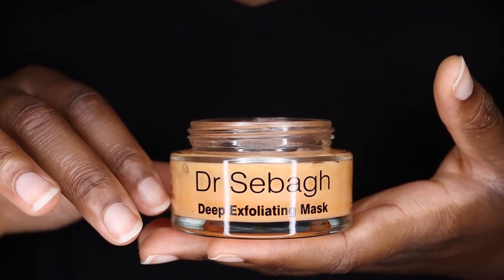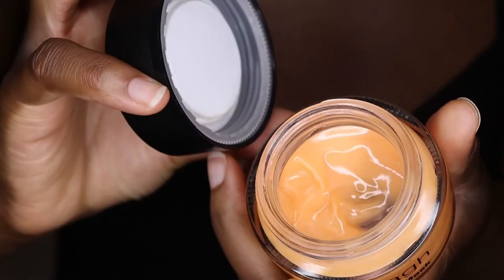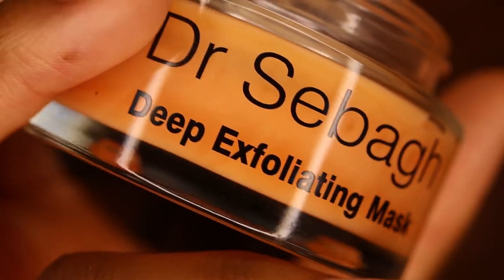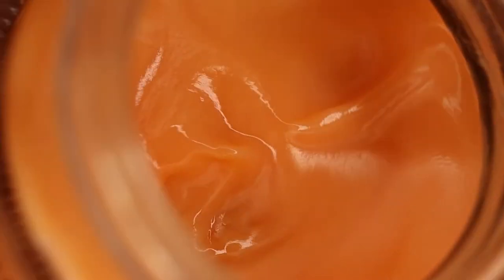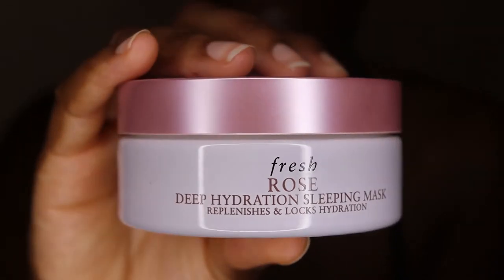DR SEBAGH DEEP EXFOLIATING MASK UPDATE | HYPERPIGMENTATION, BREAKOUTS & PIMPLES | byalicexo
Hi guys, today I’m sharing an update on the Dr Sebagh Deep Exfoliating Mask. I first used this product at the beginning of the year and promised an update after three months (apologies for the delay hehehe). Today I’m talking about my experiences using this mask including what I love about it, what I’m not too keen on and most importantly, whether or not I’ll be buying it again. This chemical face mask is packed with lactic and azelaic acid to gently exfoliate your skin so that you’re left with a lighter, brighter and smoother complexion. I’m also going to be sharing a hydrating evening skincare routine for my fellow dry-skin people who need some intense moisture.

I hope you enjoy the video. And in the meantime, I’ll catch you in my next one!